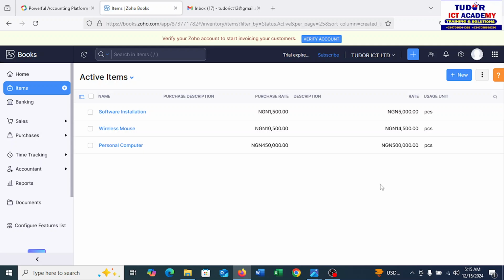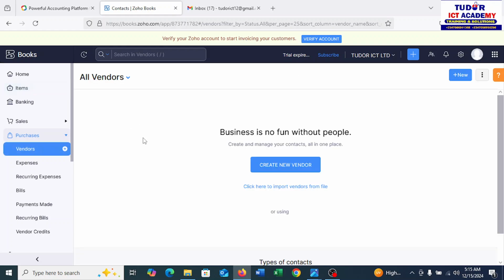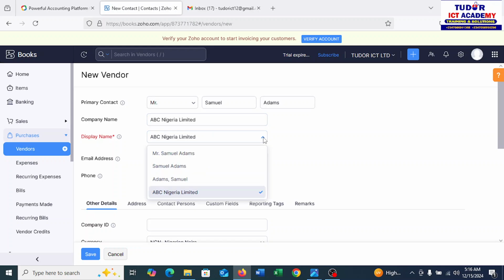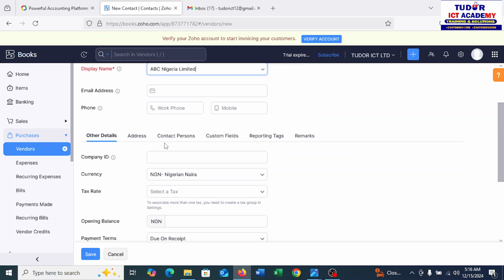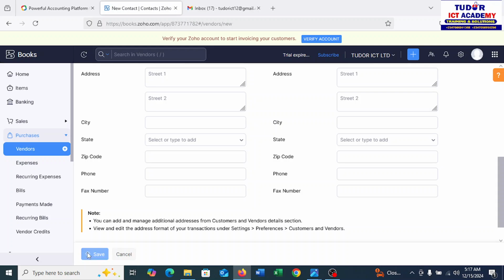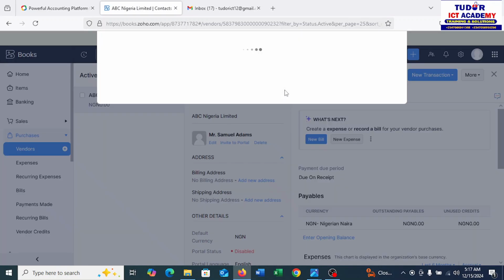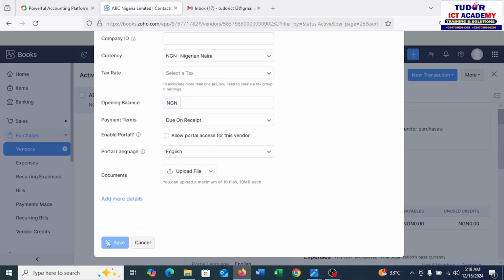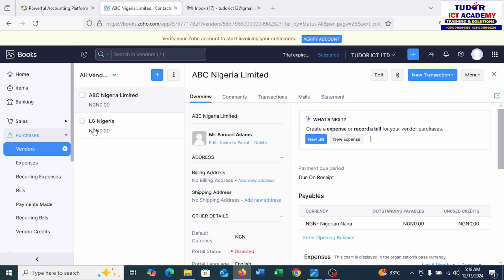Zoho Books - Lesson 5